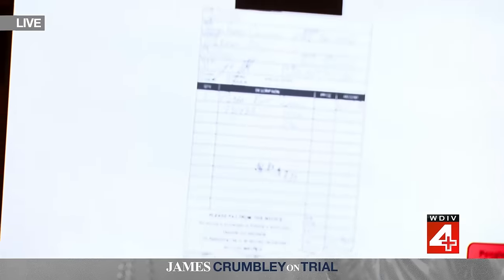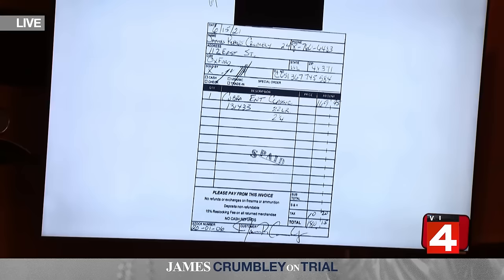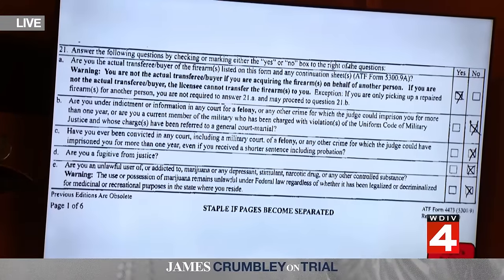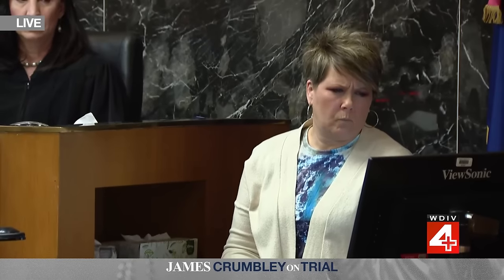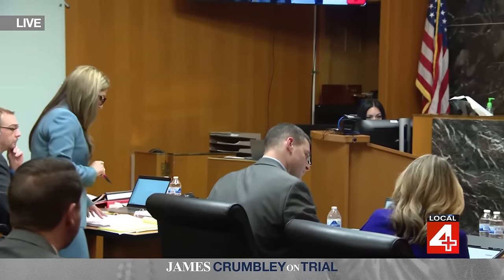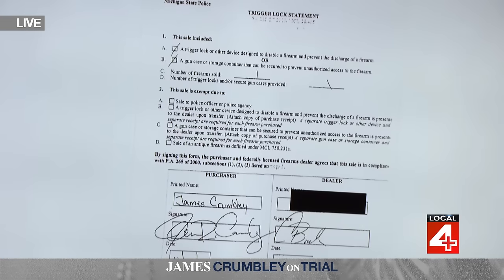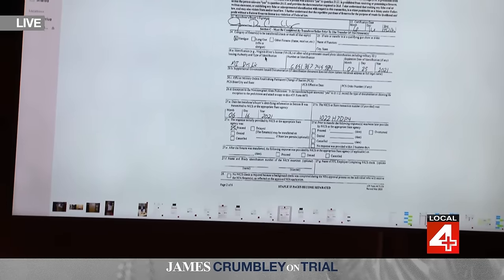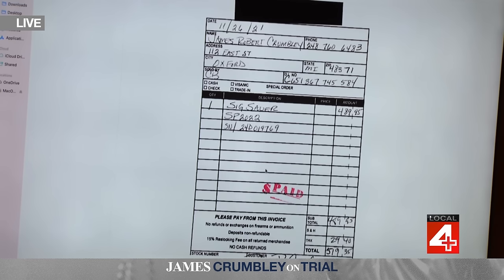Gun store office manager testifies at James Crumbley's manslaughter trial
Cammy Back, the office manager of a gun store, testifies at the trial of the Oxford High School shooter's father, James Crumbley. Back sold a firearm to Crumbley days before it was used in the shooting.